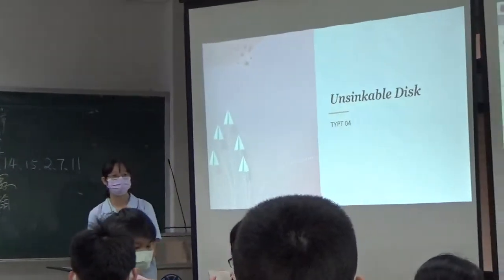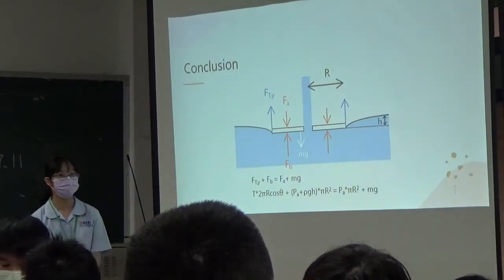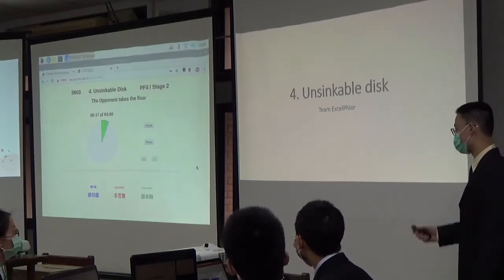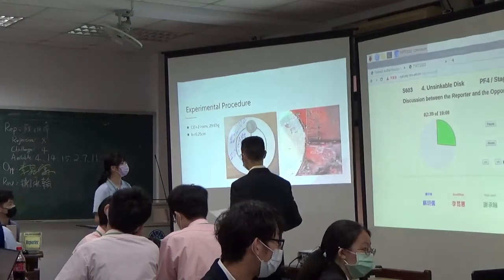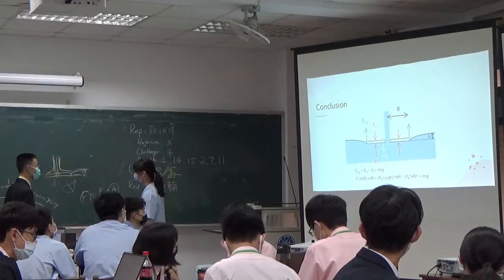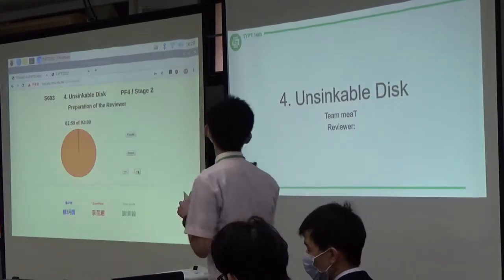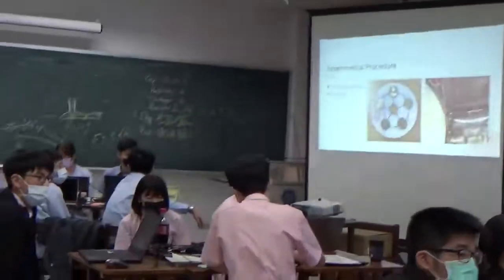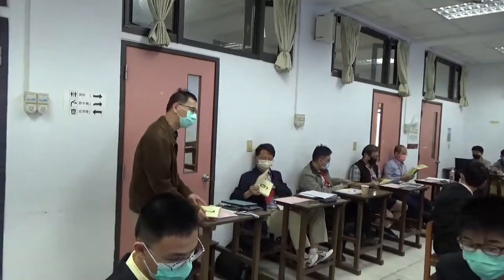2022 TYPT 0307 S603 PF4 stage2